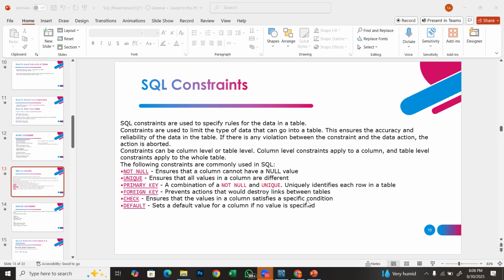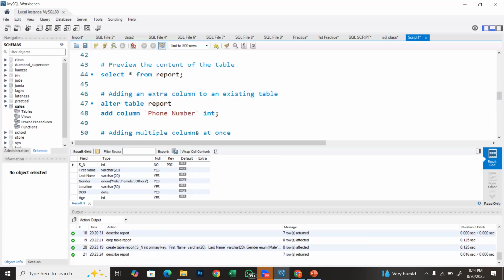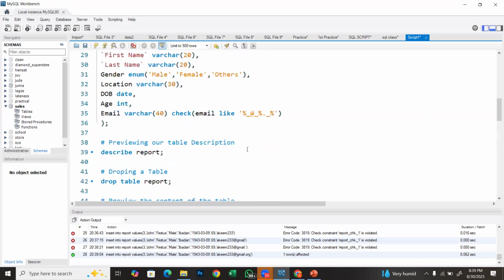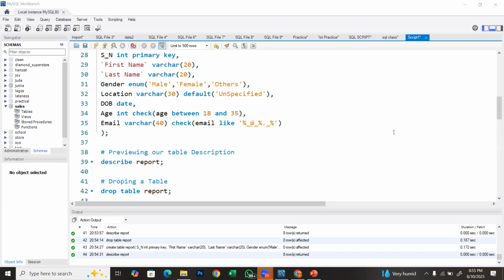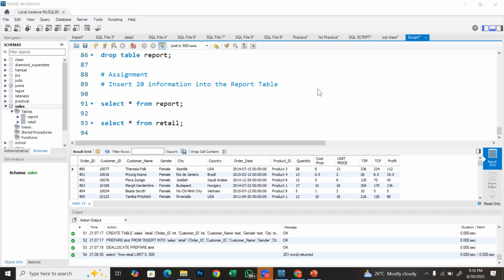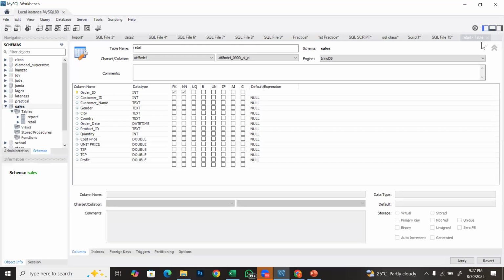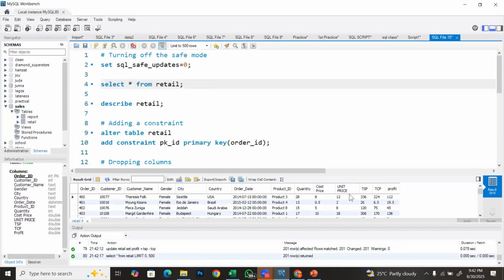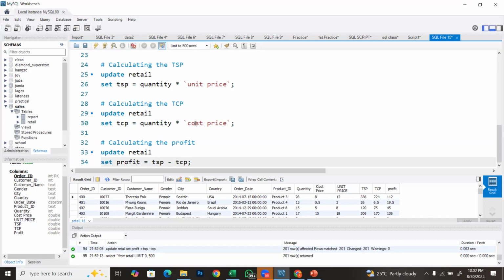Data Analysis Masterclass (SQL Constraint)